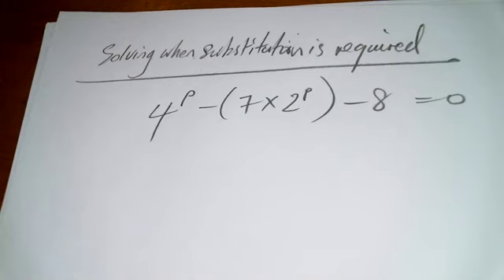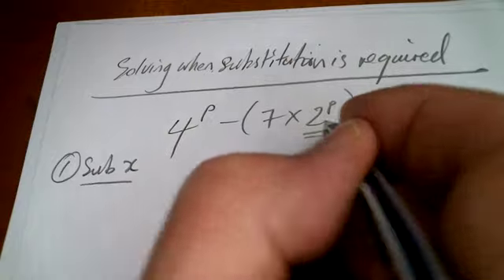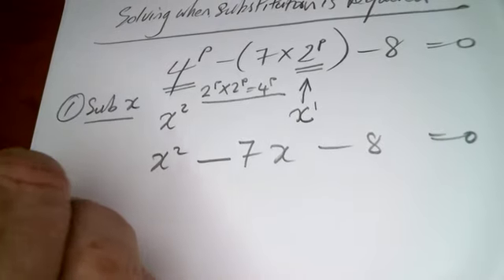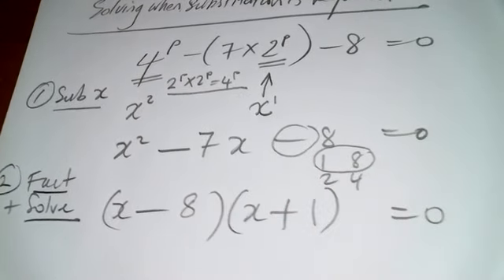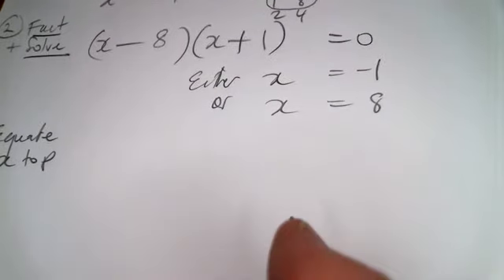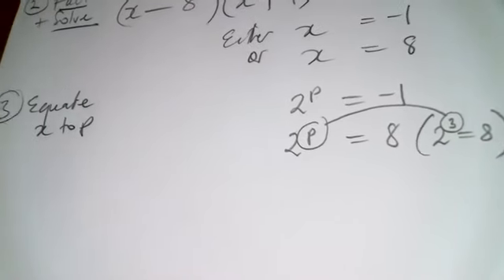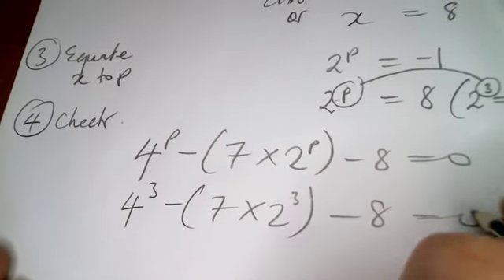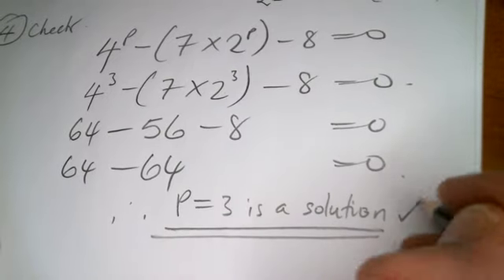Solving via substitution Ex 1